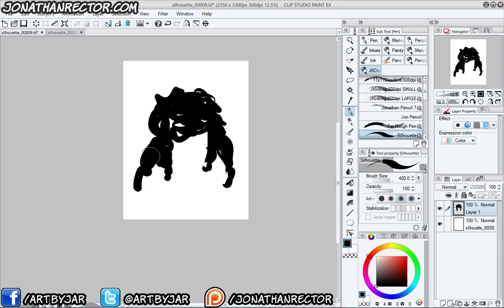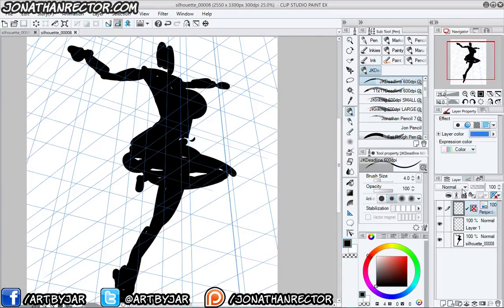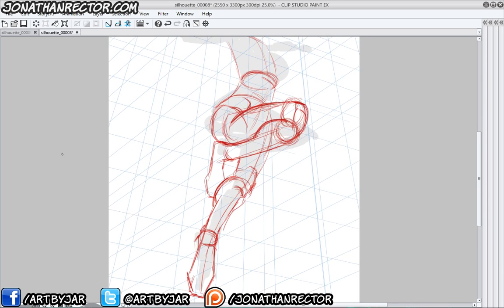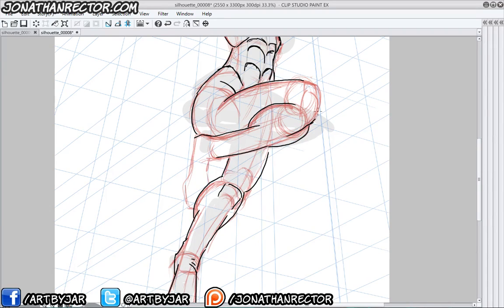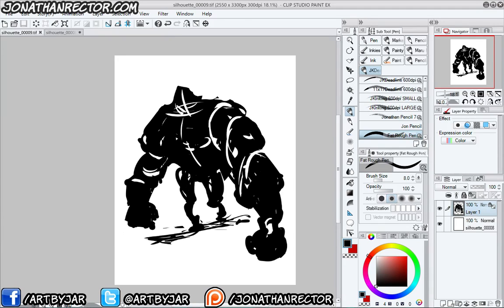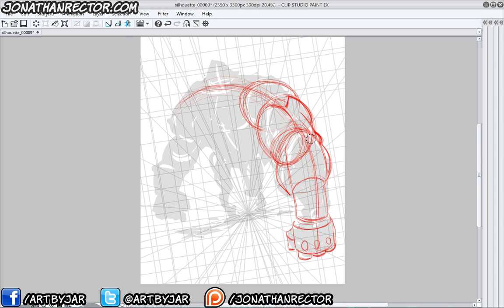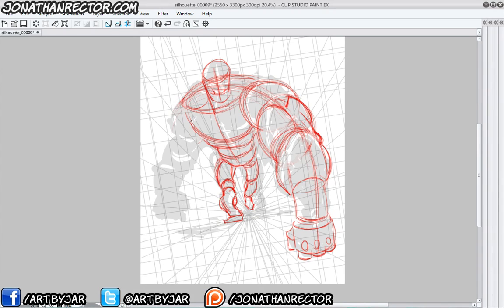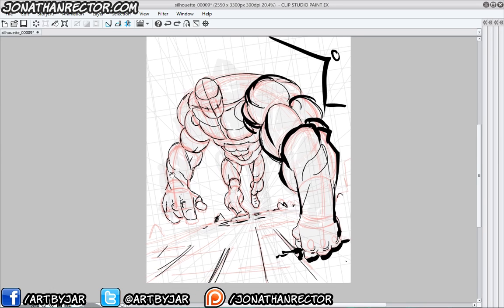Morning Warm-ups 1 - Silhouettes!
Coffee in hand, it's morning warmup time!

Drawn in Manga Studio 5ex

Tools used in this video:
Manga Studo 5ex